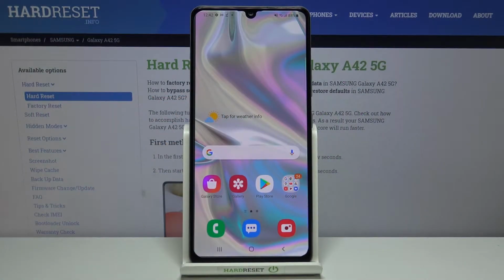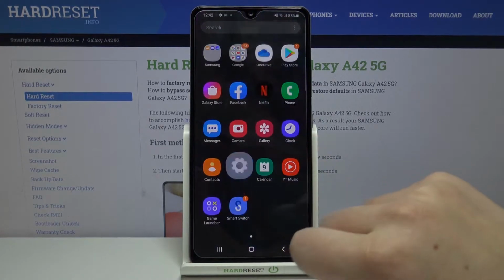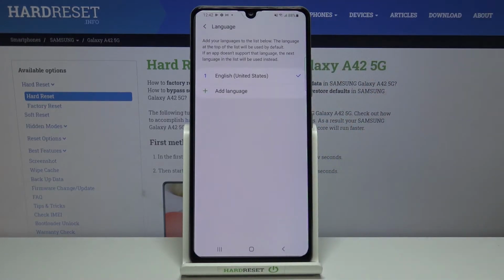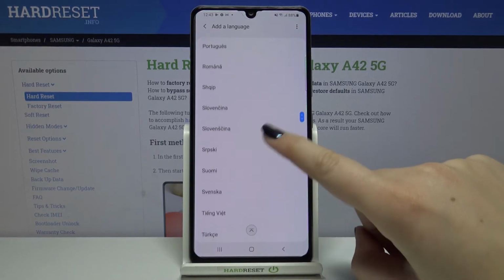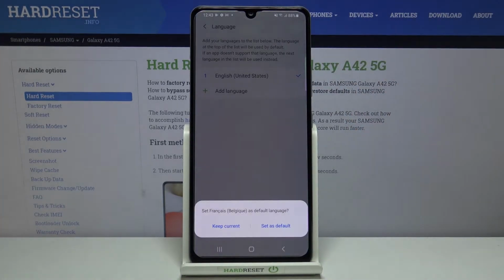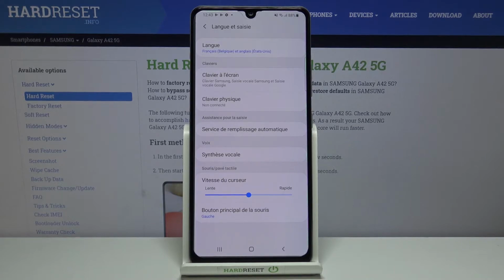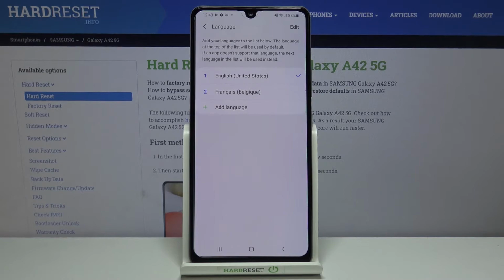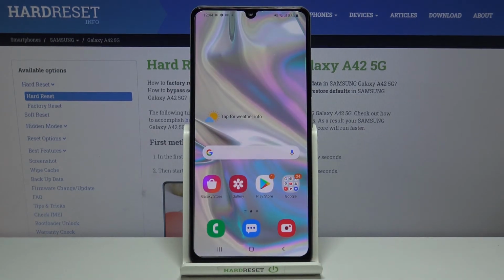How to Change Language of Samsung Galaxy A42 – Select System Language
Learn more info about SAMSUNG Galaxy A42:
If you want to use different language in your Samsung Galaxy A42 than your current one? We will show you how to quickly get into proper settings in order to select preferred language within a few simple steps. Don’t wait and make sure that you will use your Samsung Galaxy A42 with the language that suits you best.

How to change a language in SAMSUNG Galaxy A42? How to set up a language in SAMSUNG Galaxy A42? How to update language in SAMSUNG Galaxy A42? How to find list of languages in SAMSUNG Galaxy A42? How to open a list of languages in SAMSUNG Galaxy A42? How to switch the language in L SAMSUNG Galaxy A42? How to find language settings in SAMSUNG Galaxy A42? How to set up language in SAMSUNG Galaxy A42?